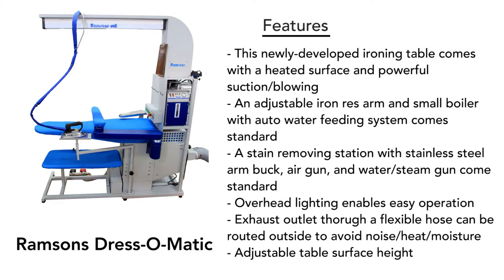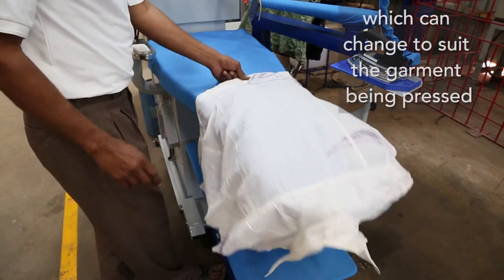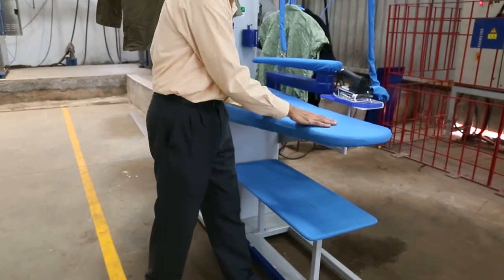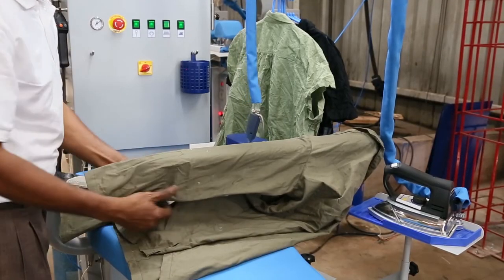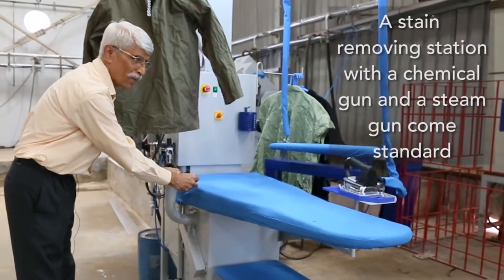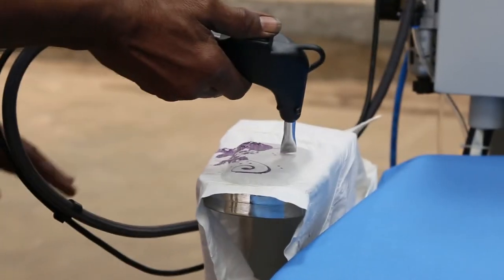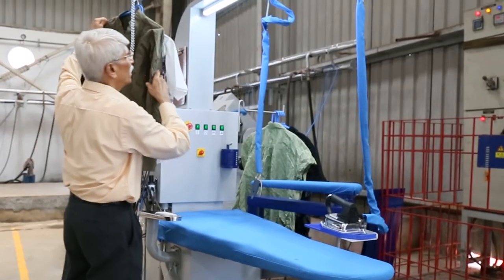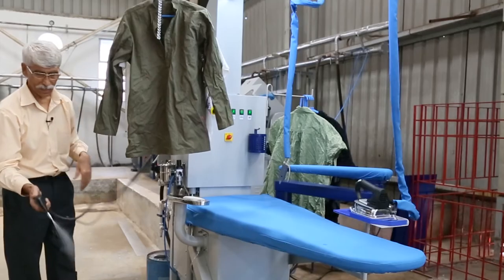Ramsons Dress O Matic